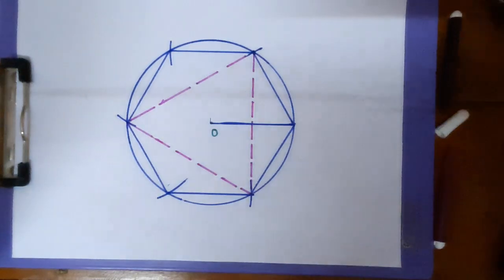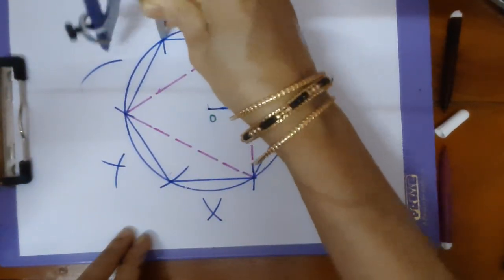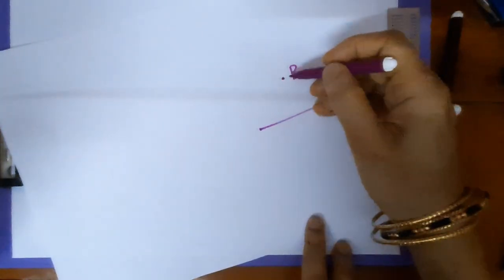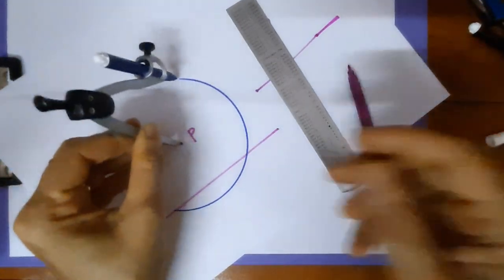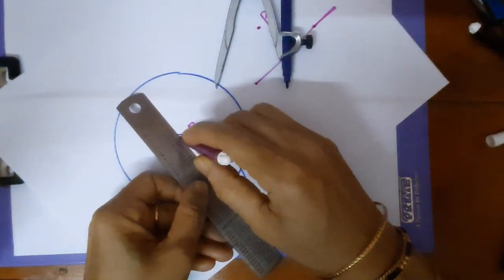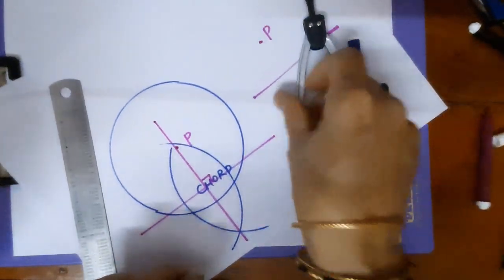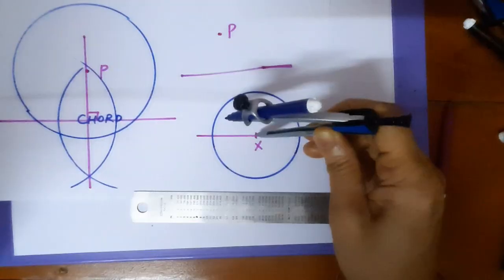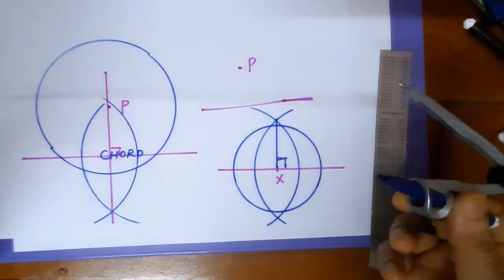Inscribing polygons in a circle Demo Grade 9 by Dr Shailaja Bairy